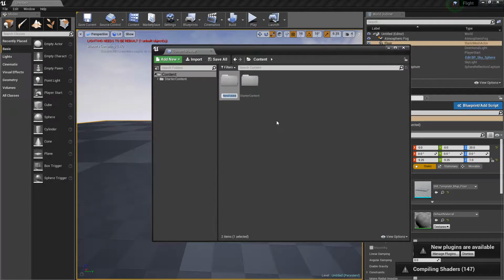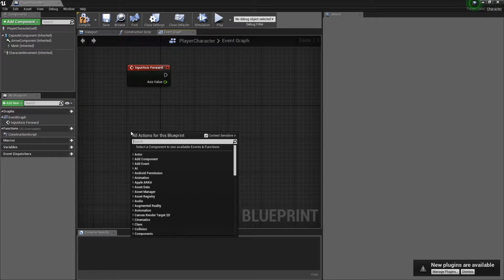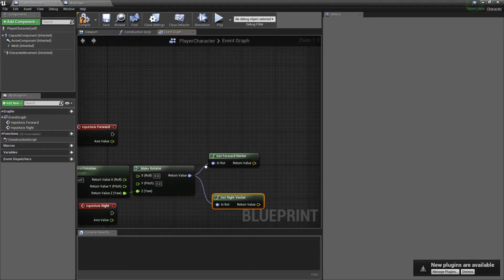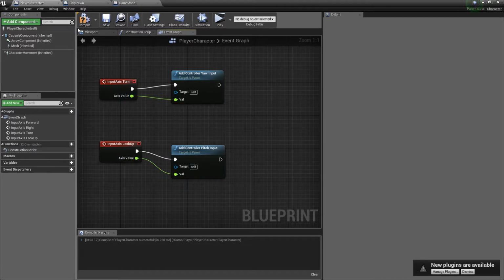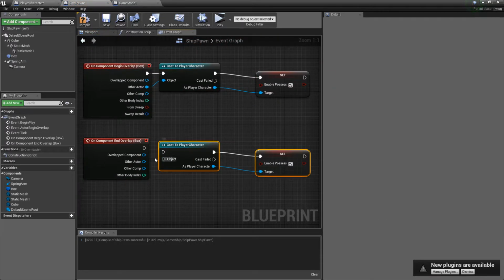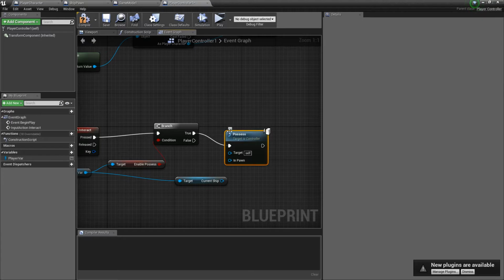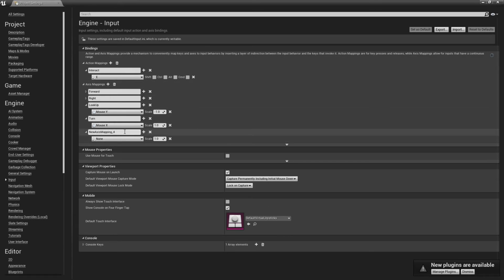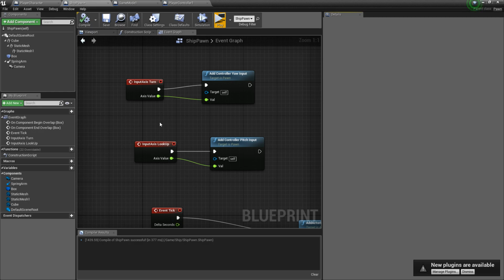UE4 - Messing Around with Flight